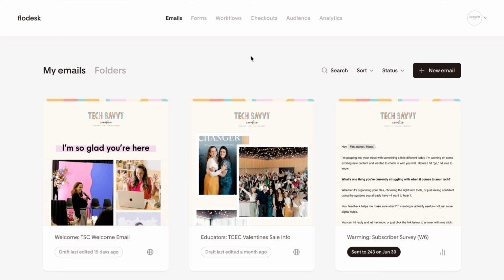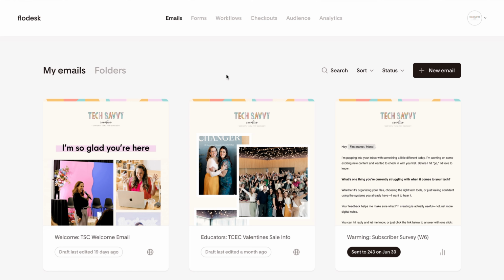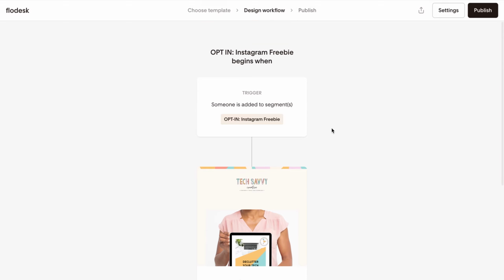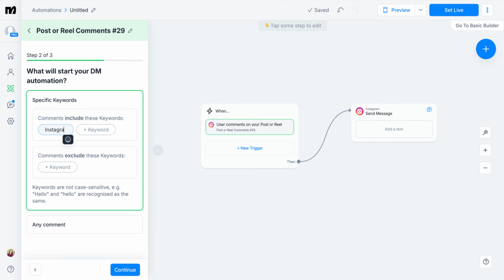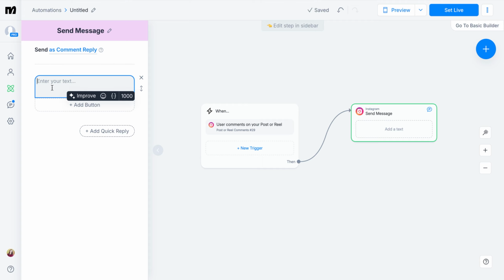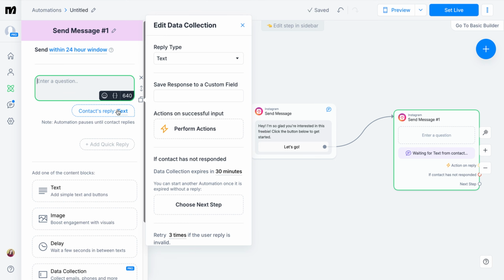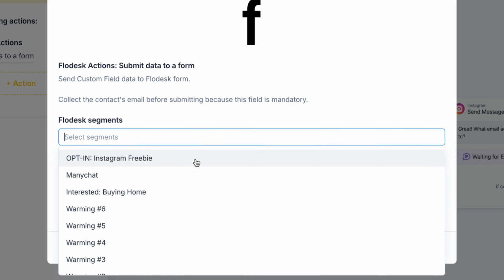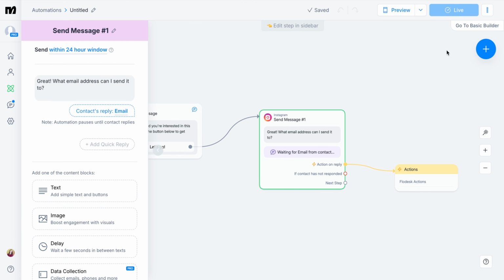How to connect Manychat to Flodesk (no Zapier required)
You asked for it—and it's finally here. The Flodesk x Manychat integration is live, and in this step-by-step tutorial, you’ll learn exactly how to connect the two platforms so your subscriber flow directly into Flodesk after they interact with your Manychat automation.

In this video, you’ll learn how to:
0:00 Connect Manychat with Flodesk
1:06 Create Flodesk segments and workflow
2:25 Create Manychat automation to collect emails

This is one of our most-requested integrations—and it’s just the beginning.

Ready to try Flodesk?